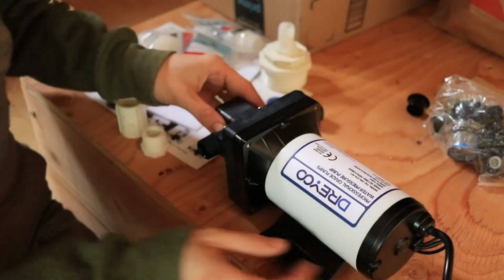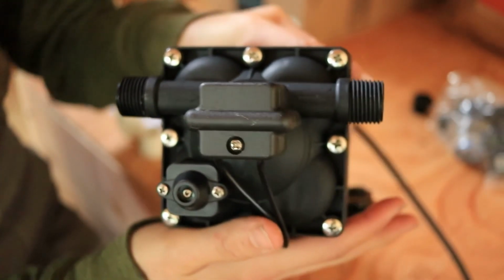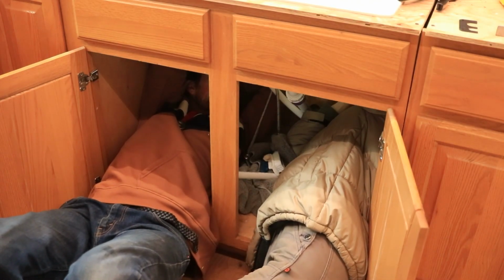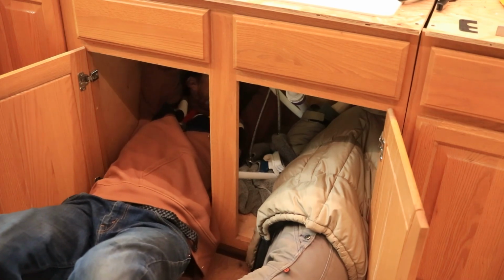Propane and Plumbing | Our Off Grid Utilities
Practice makes perfect, right? Kinda. We have gotten pretty good at installing PEX though. Anyway, this week we got water and propane up and running which means we have all the essentials to start moving in.

We have our fingers crossed to move in in the next few days so stayed tuned for next weeks video!

Ways to support:

Ways to support: